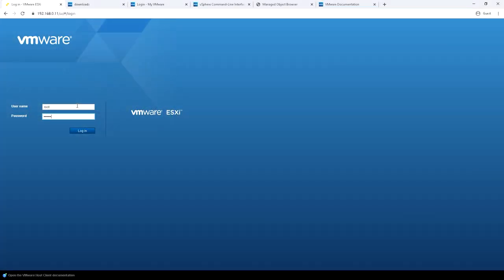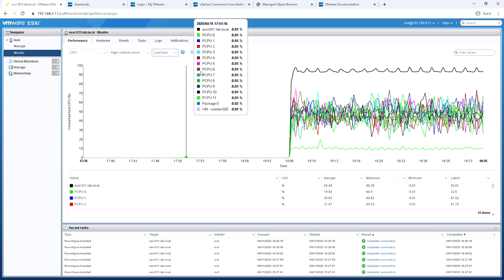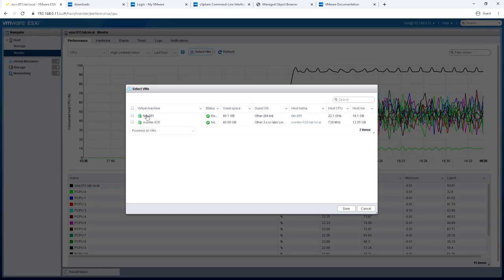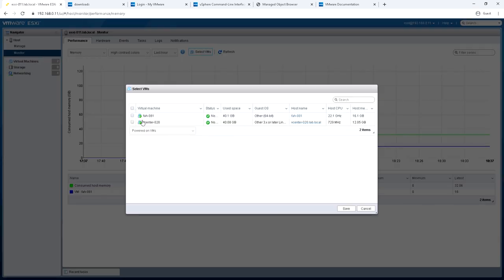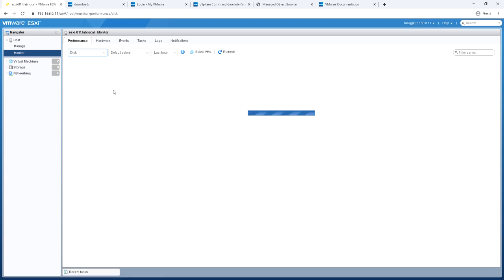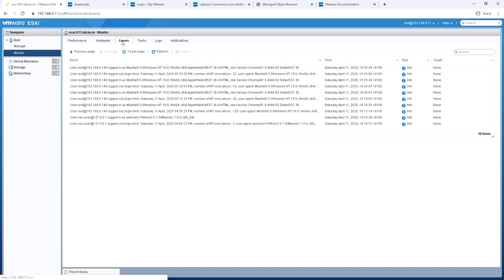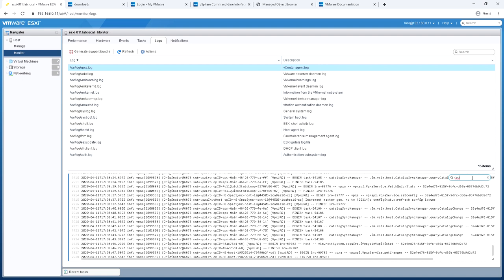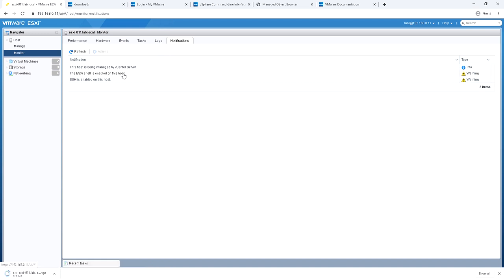Jason Meers - VMware vSphere ESXi 7 Host Client - Monitor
An introduction to VMware vSphere ESXi 7 Host Client - Monitor